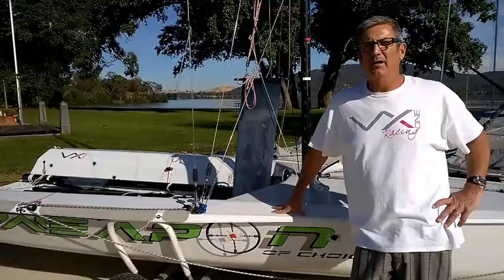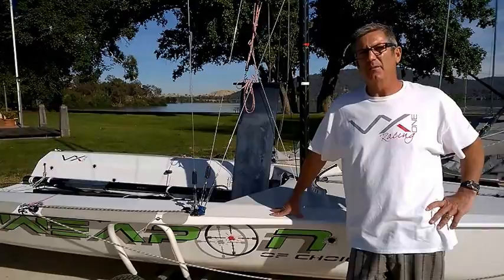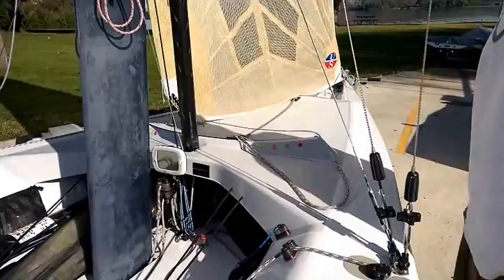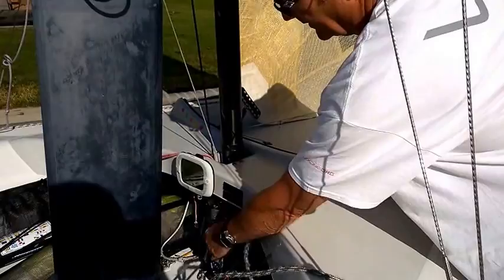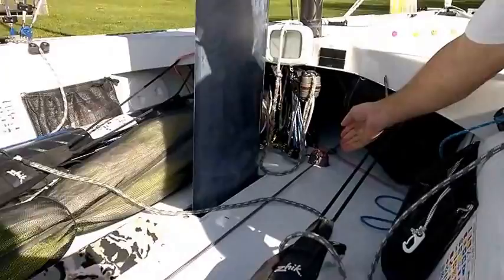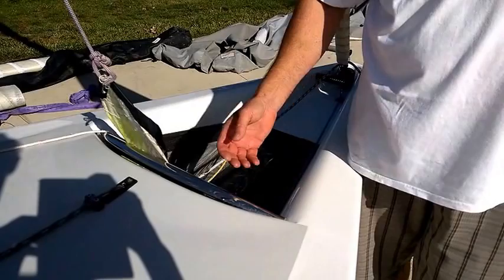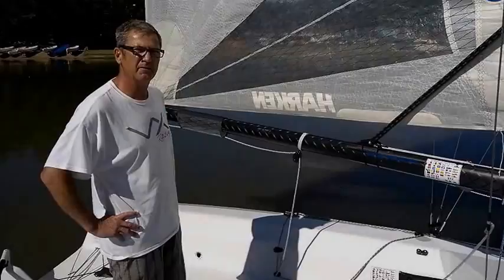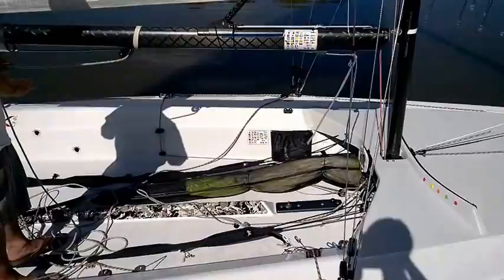VX ONE walkthrough.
Thanks to Fred For making this great little video about a great little boat.